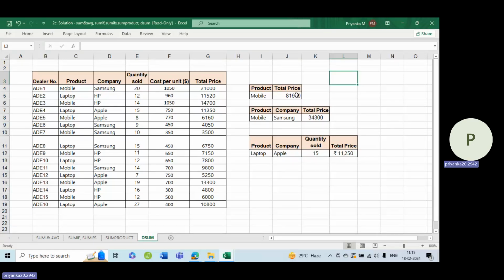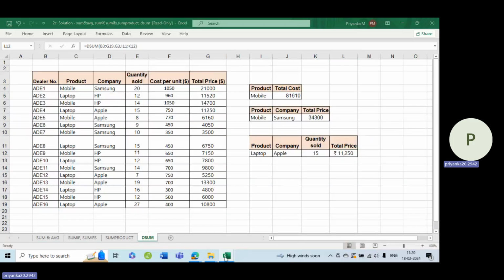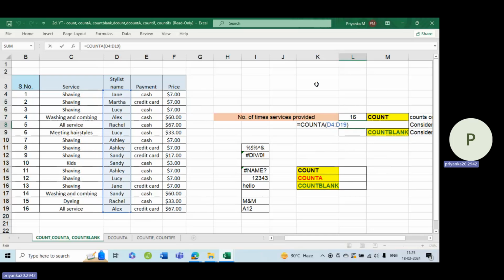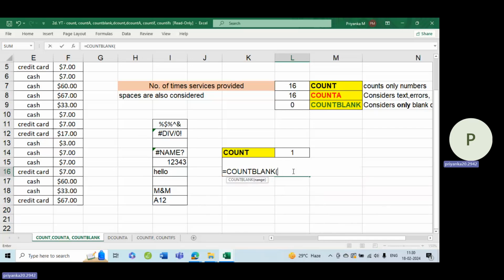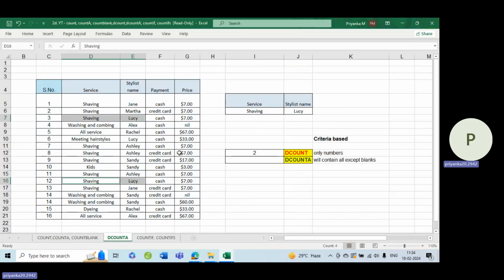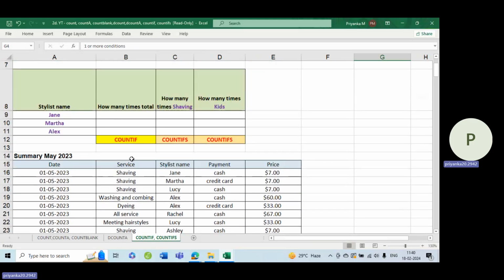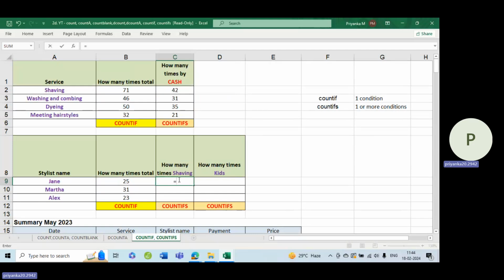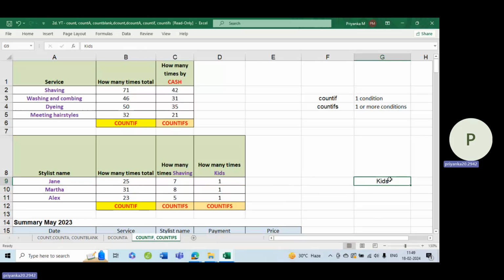session 9 - excel dsum(), count(),counta(), countblank(), dcount(), dcounta(), countif(), countifs()